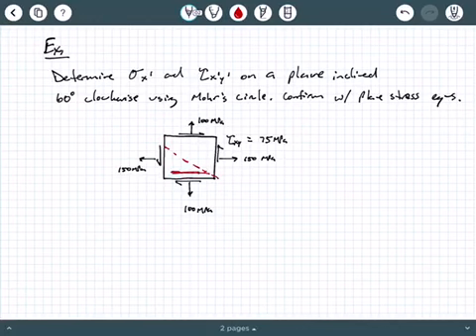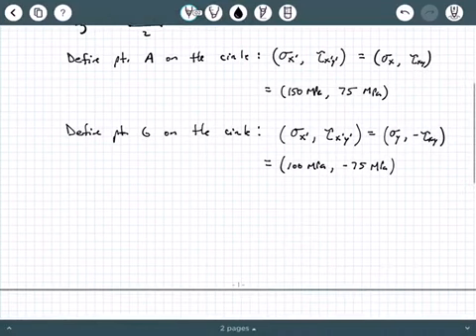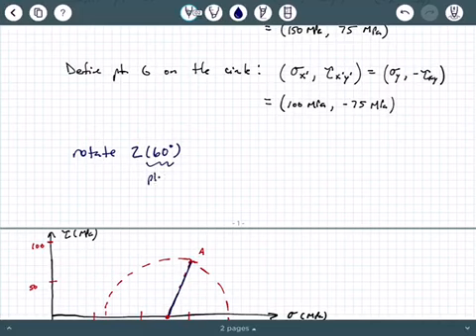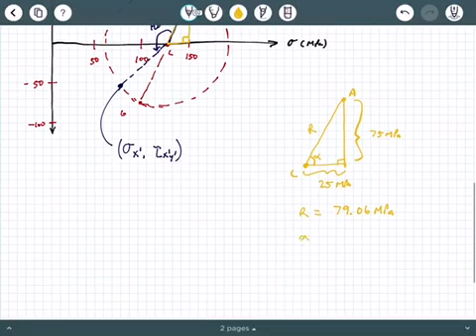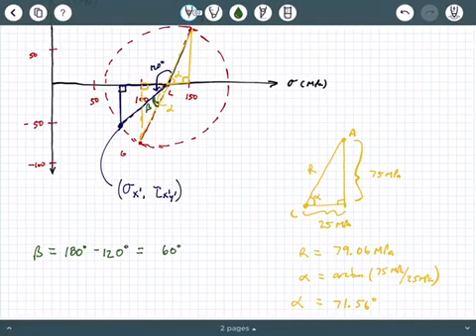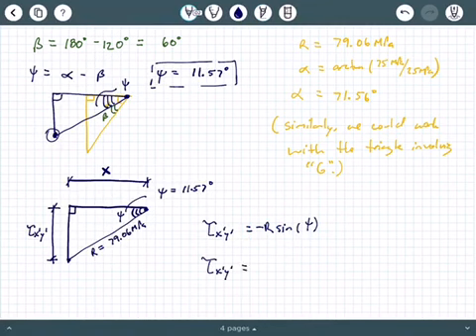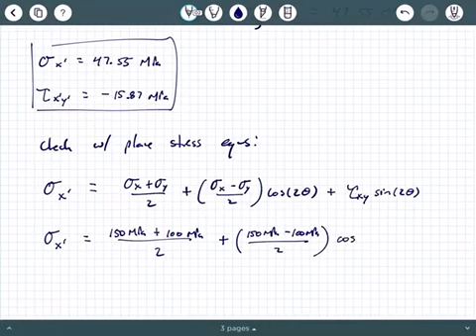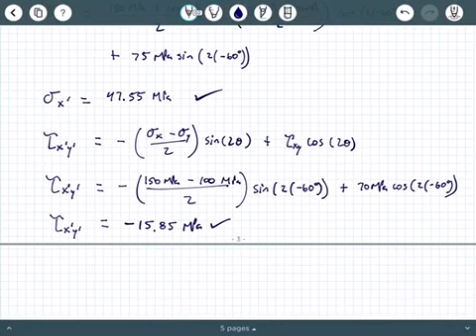Mechanics of Materials - Video 119: Mohr's Circle Example 2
I made this video a few years back for one of my classes to explore an example of Mohr's Circle.